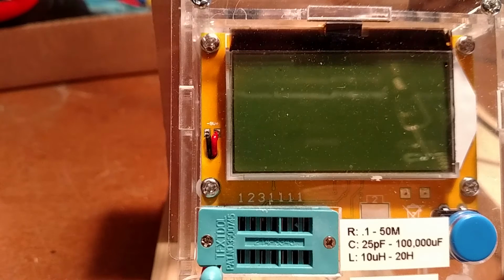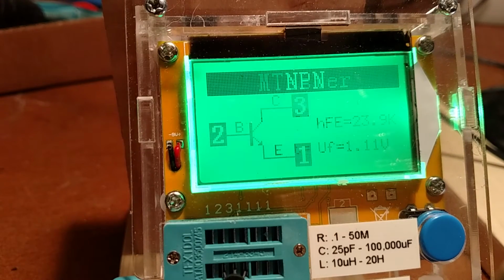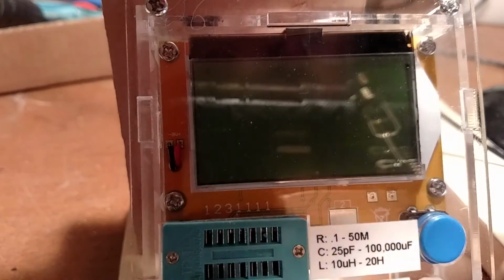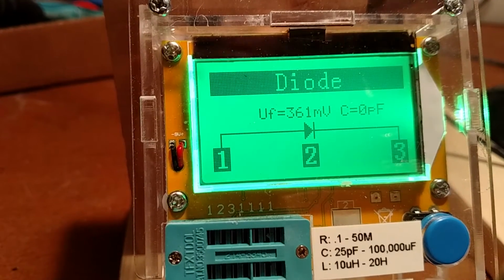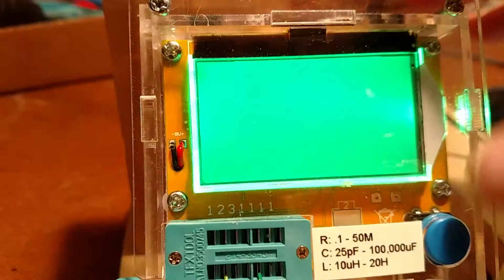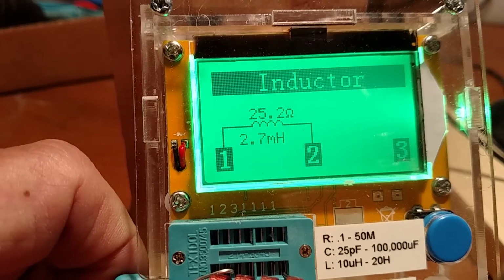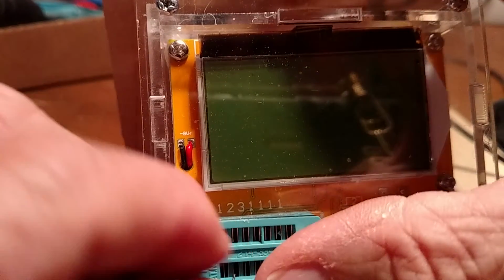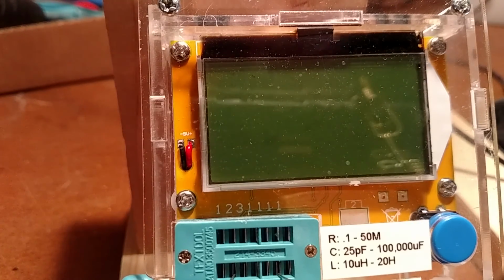Component identifier/tester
$14 Component tester and identifier, Mega 328. A very handy bit of test gear for any electronic workbench. Quickly sort out those unknown devices in your junk box. It is not an extensive tester, but a great go/no go tester, helps identify type of component, and gives you a leg up if you want to do a more exhaustive test on the device. Besides, its just fun as heck to play with! 73 Ron K7RJ